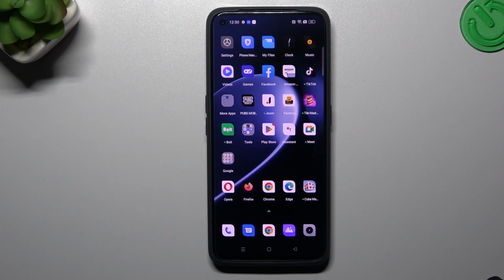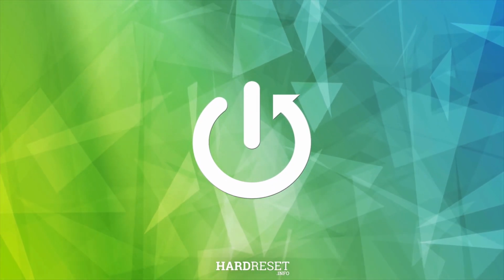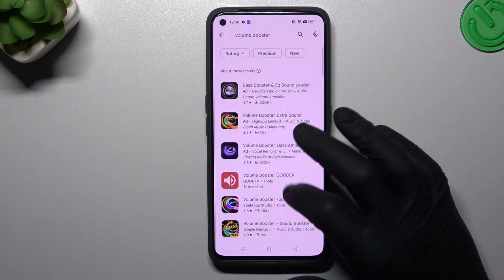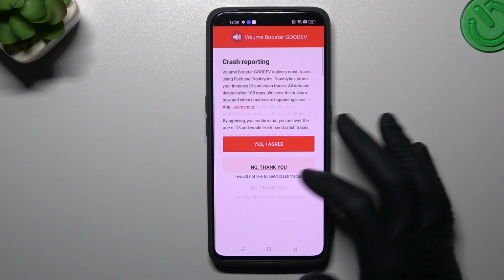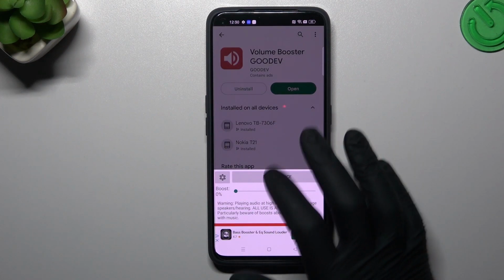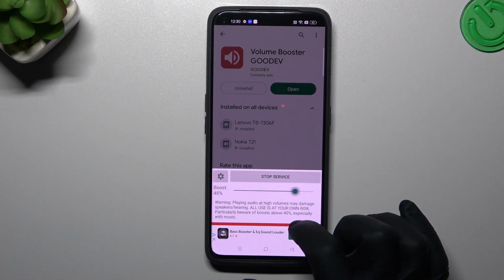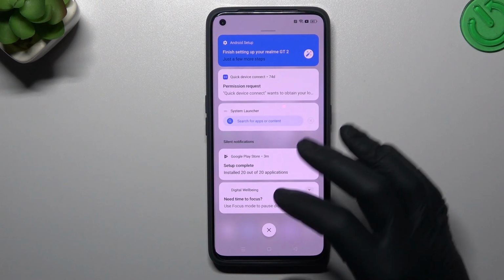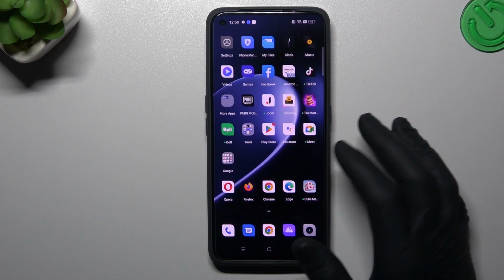How to Make Realme GT 2 Louder?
In this video, we will show you how to make your Realme GT 2 smartphone louder, so you can enjoy your music, videos, and podcasts to the fullest. Sometimes the built-in speakers on your phone may not be loud enough, especially in noisy environments, but with a few tweaks, you can enhance your audio experience.